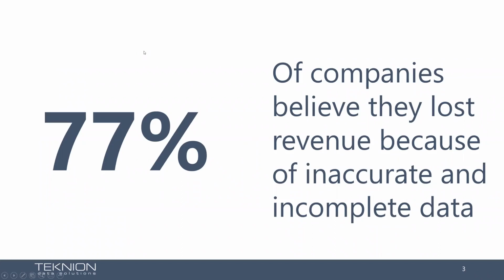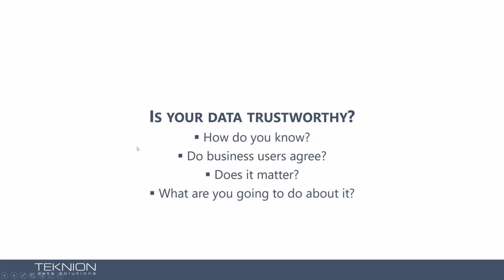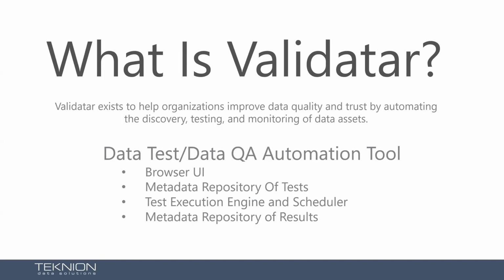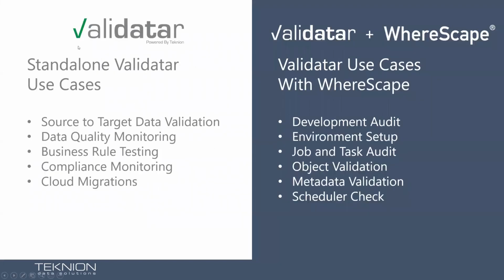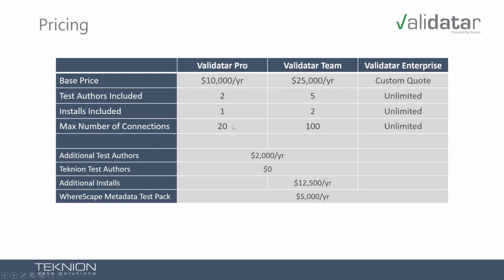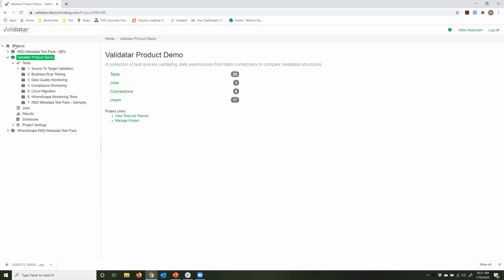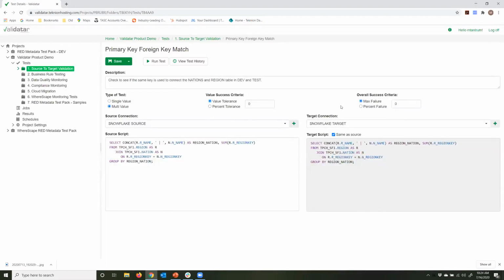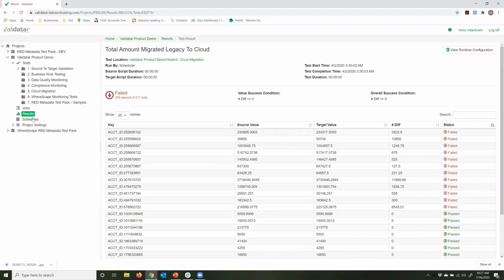Improving Quality & Trust in Your Data with Validatar Demo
Validatar is an automated Data QA/Data Testing platform, specifically designed to make consistent, repeatable data testing simple. Validatar is our solution to improving data quality and organizational trust in data is through automation. By automating the discovery, testing and monitoring of your data assets, your data quality improves and therefore your organization’s trust in the data improves.

During this session you will:

Gain an understanding of what data quality is and how to test it, measure it and monitor it
Explore why automation is necessary to improve data quality
Learn about Teknion's Validatar Data QA/Data Testing Automation platform
Discover how this will build organizational trust in your data